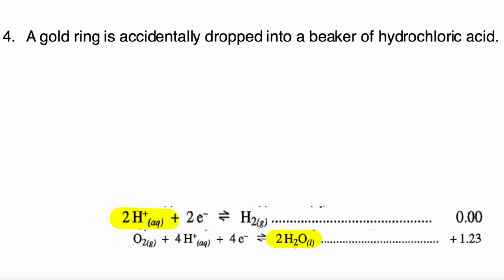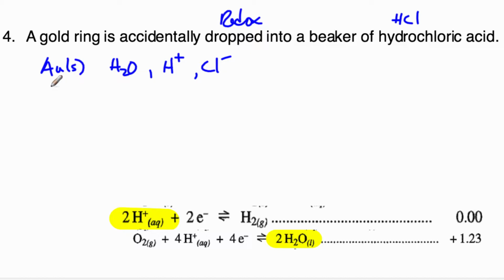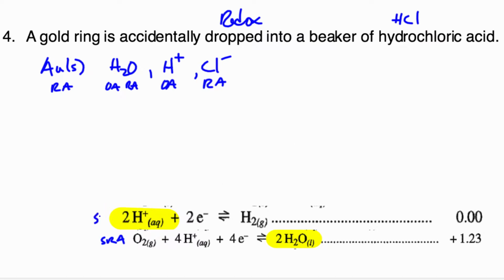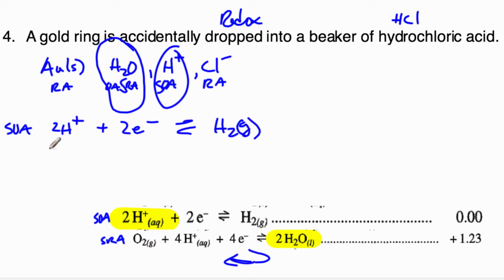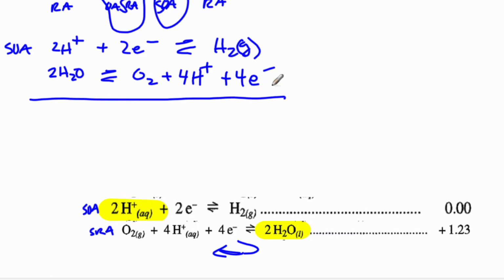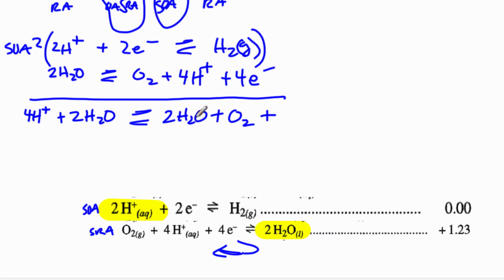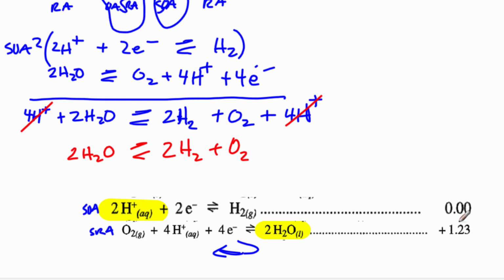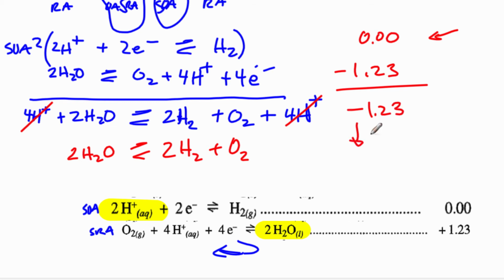2014S2 Chm0095 Redox